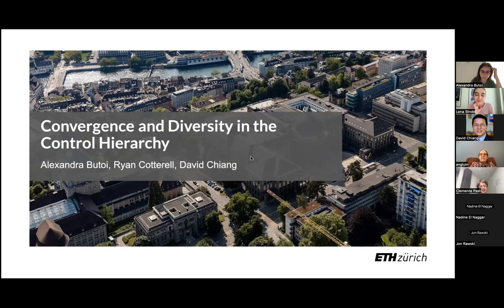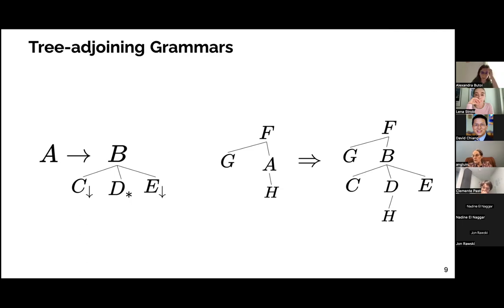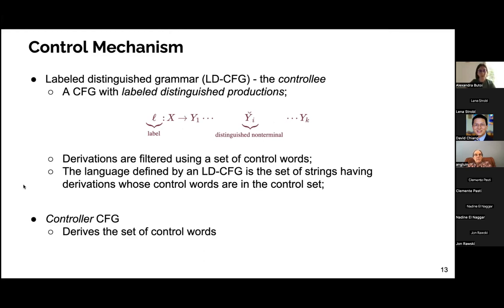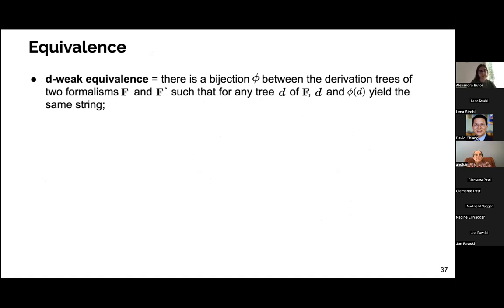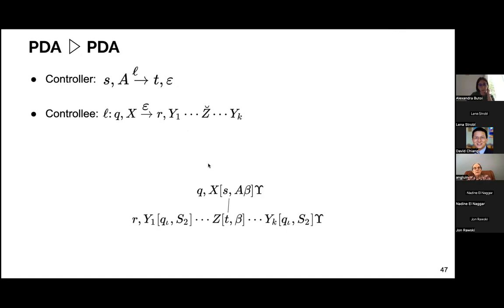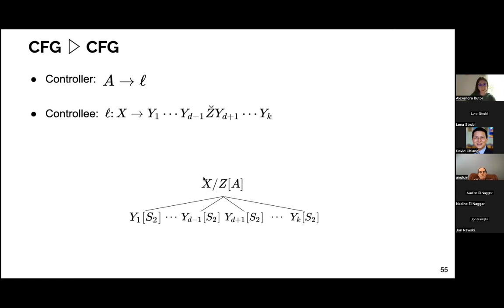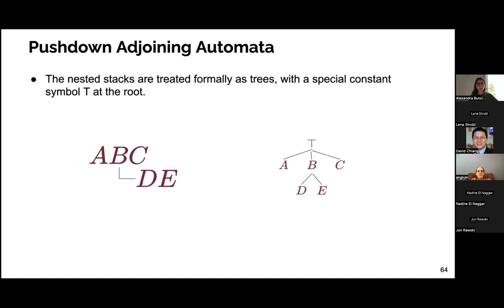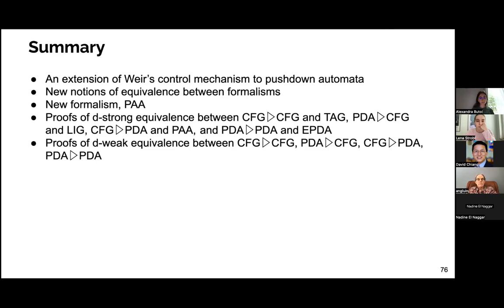Alexandra Butoi: Convergence and Diversity in the Control Hierarchy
Talk given by Alexandra Butoi to the Formal Languages and Neural Networks discord on July 24th 2023. Thank you, Alexandra!